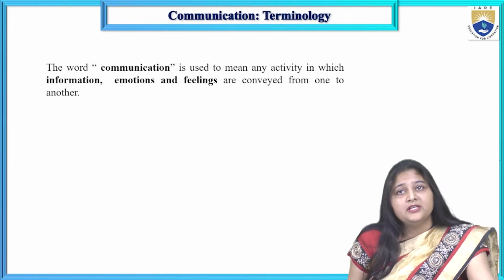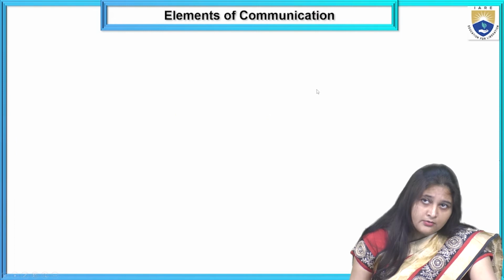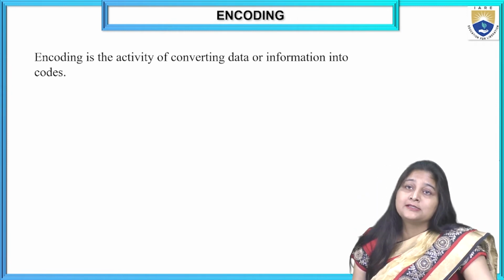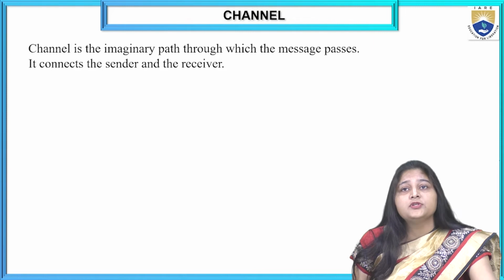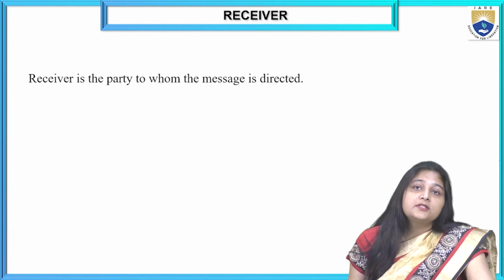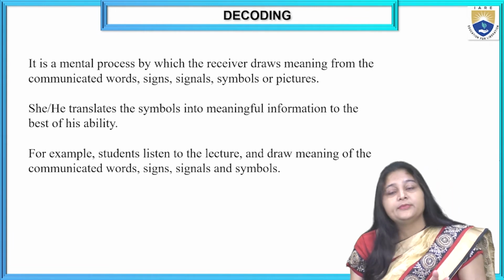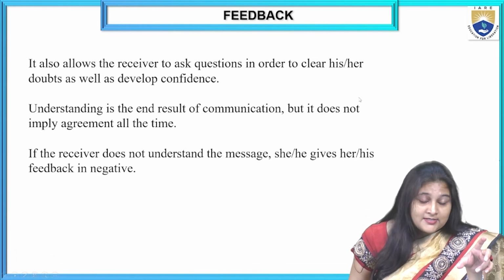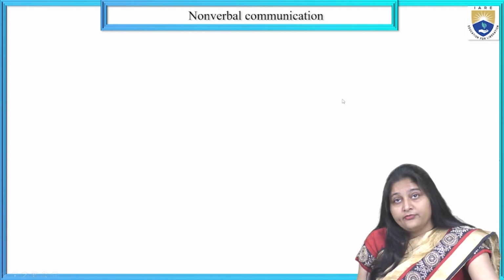Communication by Dr. Shabina Fatima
Communication by Dr. Shabina Fatima | IARE

Telangana, India.